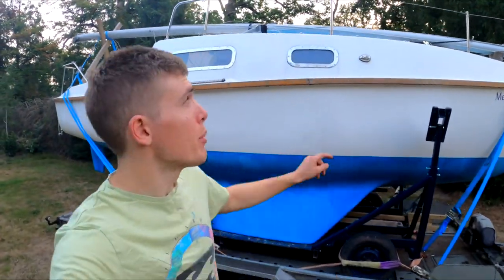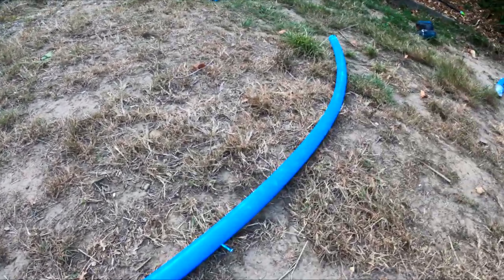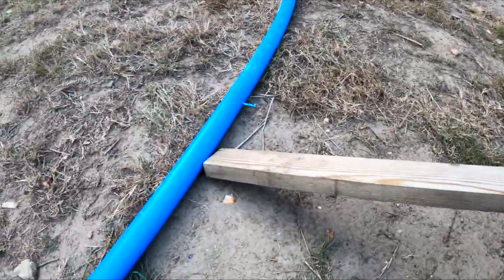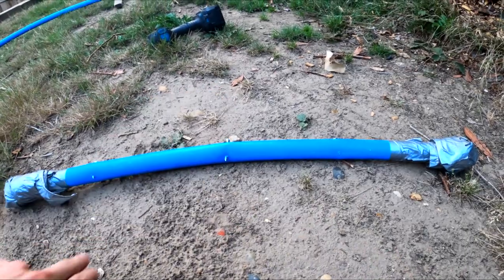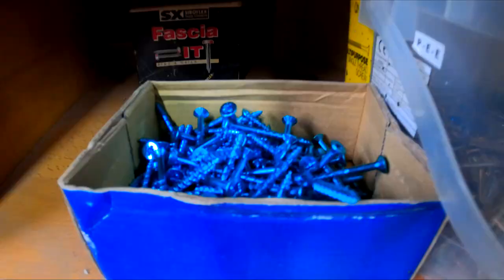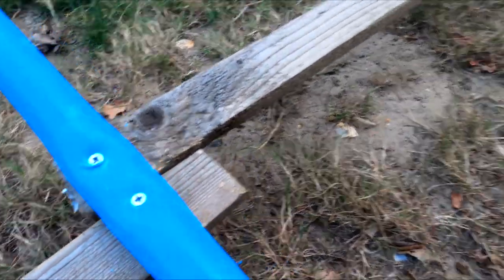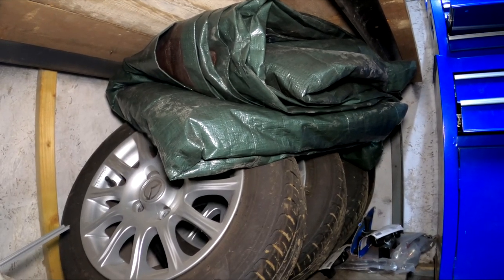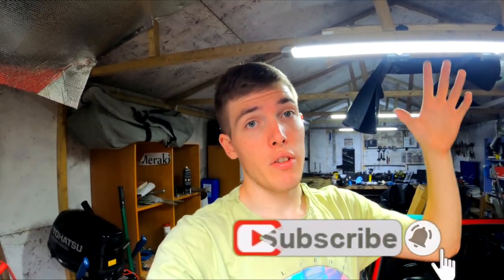HOW TO Build a TENT for a SAILBOAT! Sailing Meraki | Ep.25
A quick build of a tent for my sailboat. Very cheap to do and also really quick to make.